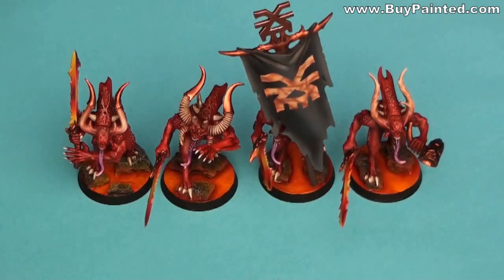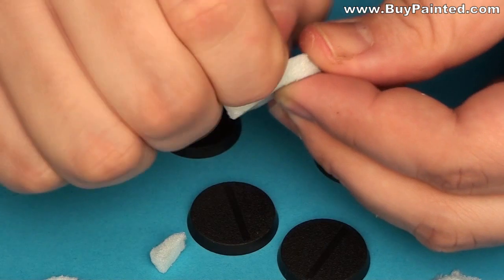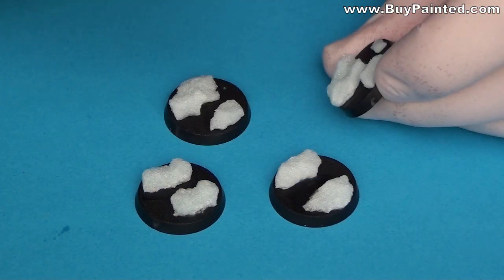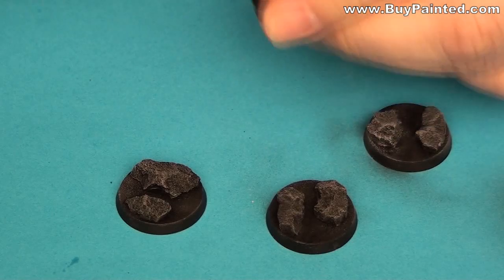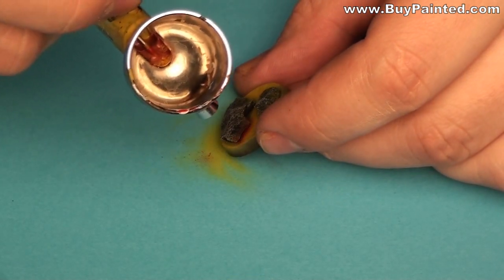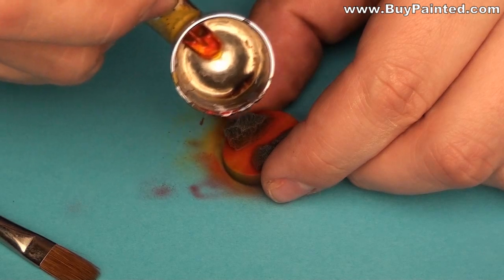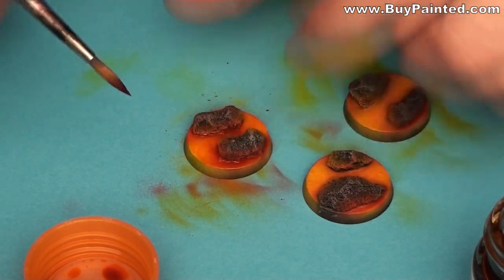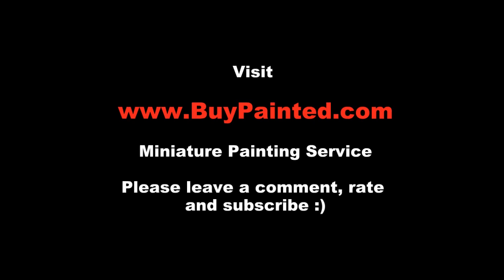How to make Lava Bases for miniatures? Warhemmer 40k | Chaos Daemons | Grey Knights | Buypainted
Materials used: Floor Foam, White Glue, Vallejo Black Undercoat, VGC Cold Grey, VGC White, VAC Golden Yellowm, VAC Fire Red, VAC Orange, Tamiya Clear Orange X-26, VGC Black